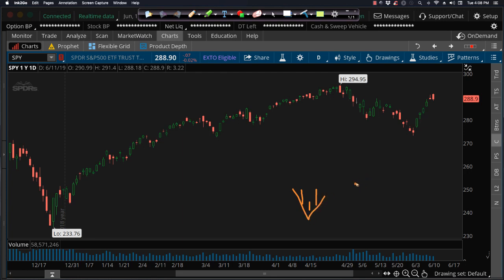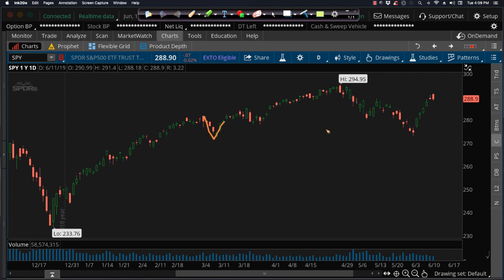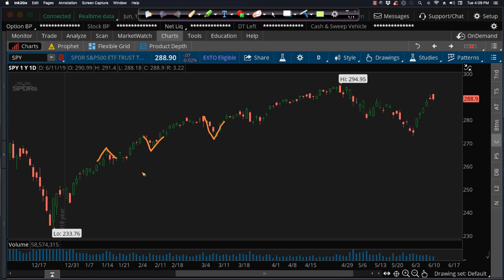Trading Concept Check: What Are Pivots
Why are pivot points important to traders? Because they define price thresholds and trends. Watch this quick video to make sure you understand the concept and take advantage of the comprehensive S.T.E.P. SwingTrading System training over at tackletrading.com and learn all the secrets of successful swing trading.
⚡️ Don't miss out on this great opportunity to purchase a world-class swing tradingsystem at a great price